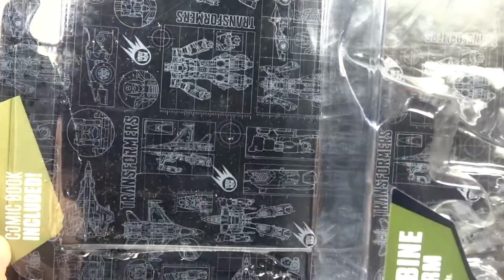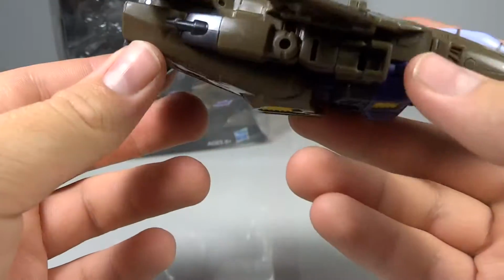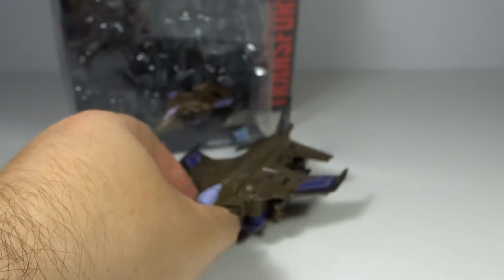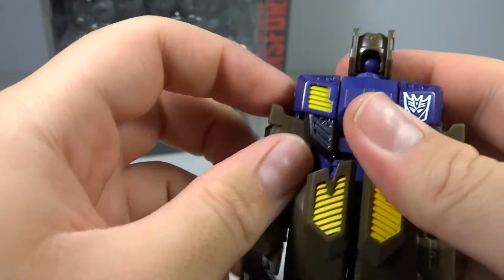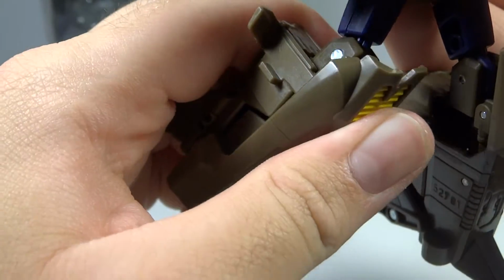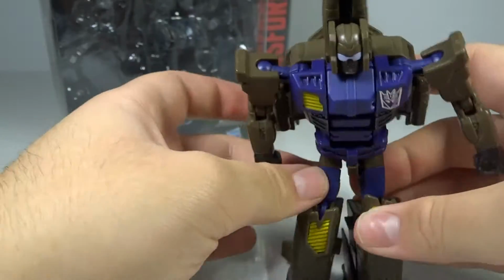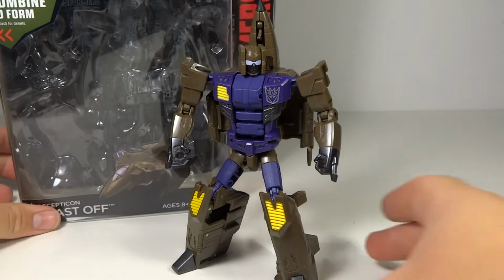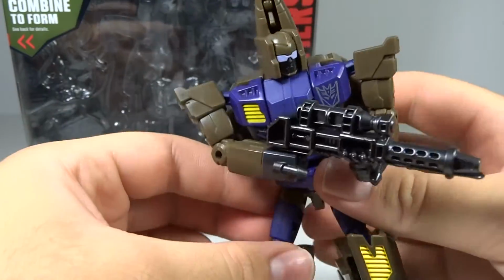Transformers Generations Combiner Wars Deluxe Blast Off (Bruticus Series) Toy Review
MrTransformers96's Transformers Generations Combiner Wars Deluxe Blast Off (Bruticus Series) Toy Review